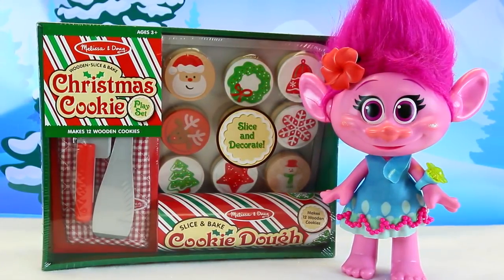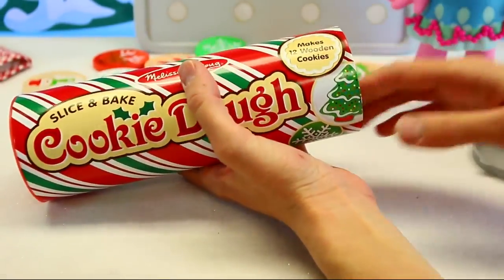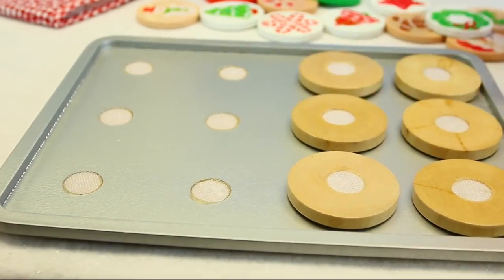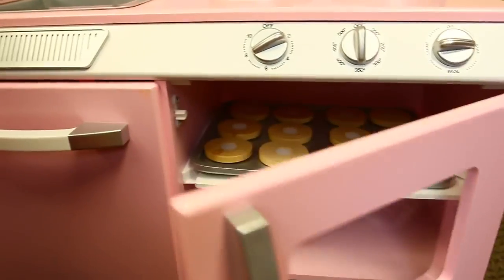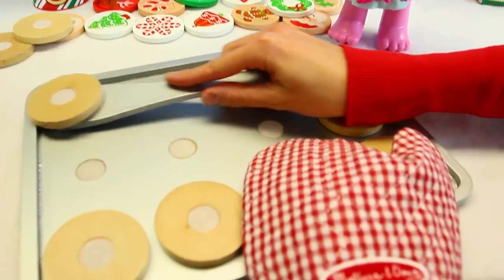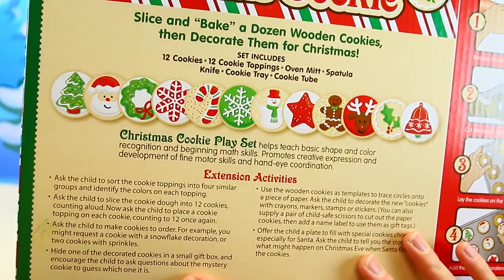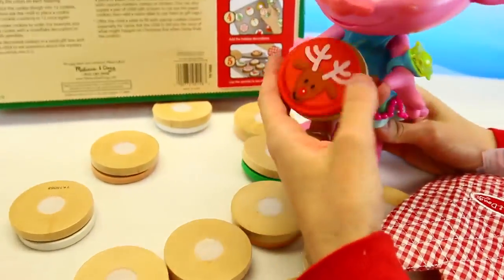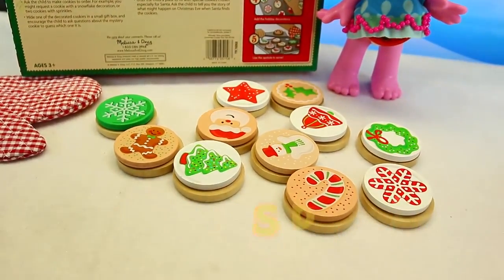TROLLS POPPY Makes CHRISTMAS COOKIES! Melissa & Doug Learn To Count & Slice Wooden Play Food Toys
Melissa and Doug Christmas cookies with Trolls Poppy! Hug Time Trolls Poppy uses  the Melissa and Doug Wooden Slice and Bake Christmas Cookie set to make 12 yummy Christmas cookies. DisneyCarToys teaches you how to count to 12 using groups of 6, 4, and 2. We also play a Christmas cookie game where we try to guess the Christmas cookie hiding in the oven mit. The wooden play food cookies can be sliced, placed on the cookie sheet and then we put it in a play oven to bake. The frosting is lots of different colors and designs like Santa, Snowmen and Rudolph.

❤ Product Info ❤
This video features the Trolls Hug Time Dolls by Hasbro and the Melissa and Doug Wooden Slice and Bake Christmas Cookie set.

❤ Video Endcard Links ❤

TROLLS Poppy & Brach Sick With Poison Ivy Rash! Beados Trolls Pods Homes Sick Poppy Baby Troll Dolls